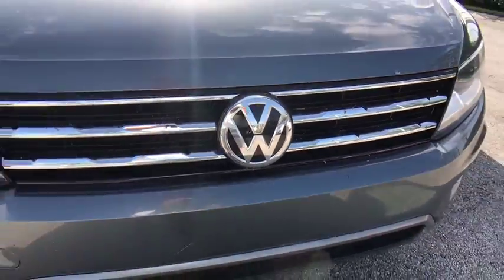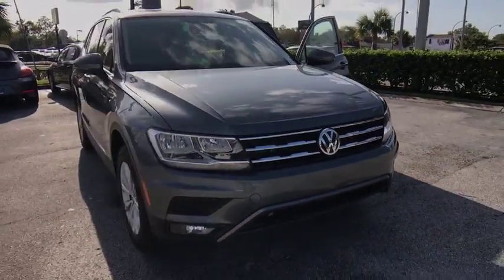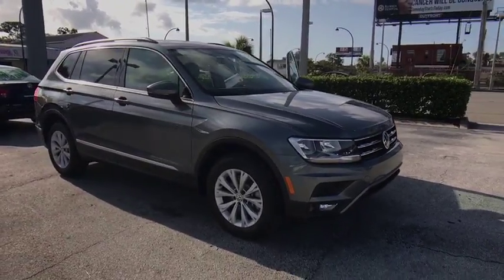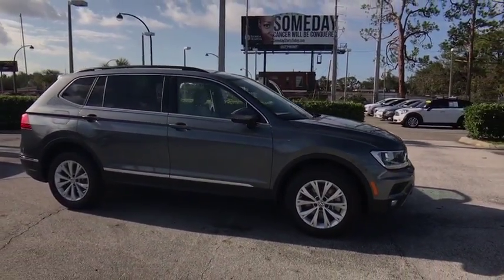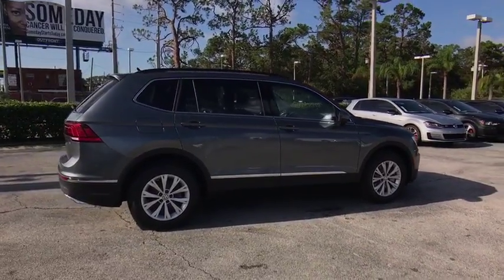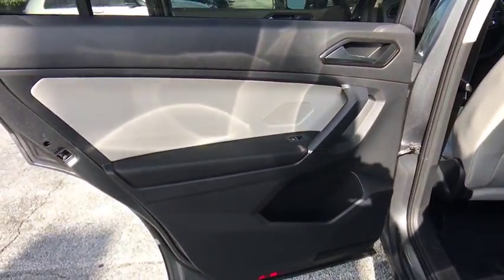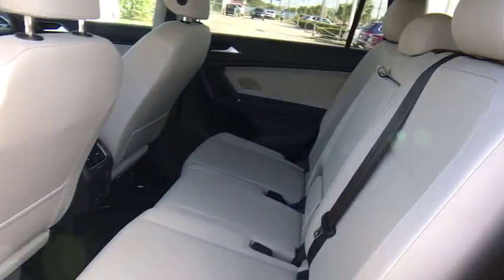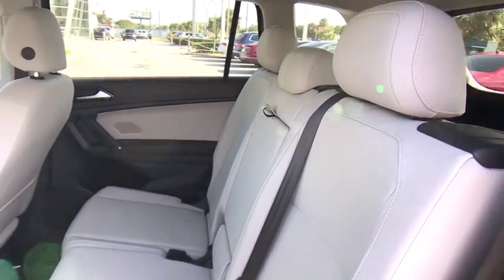2018 Volkswagen Tiguan Orlando, Sanford, Kissimme, Clermont, Winter Park, FL 18079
5474 S Orange Blossom Trl

Gasoline! Turbo! Family appeal with a sporty feel ! brbrHow tempting is this superb-looking 2018 Volkswagen Tiguan? This Tiguan will allow you to dominate the road with style, and get wonderful fuel economy while you're at it. brbrDavid Maus VW South proudly serving the following communities:  Orlando, Kissimmee, Clermont, Melbourne, The Villages, Windermere, Davenport, St Cloud, Longwood, Sanford, Lake Mary, Lakeland, Oviedo, Cocoa, Titusville, Daytona Beach.